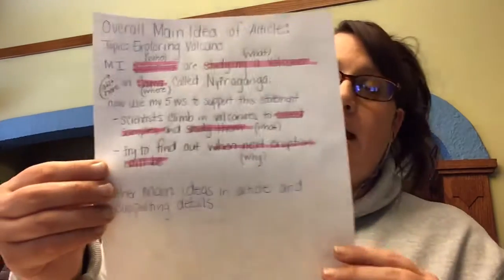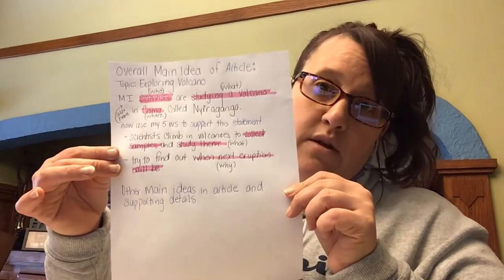Planning for a summary 4/23/2020